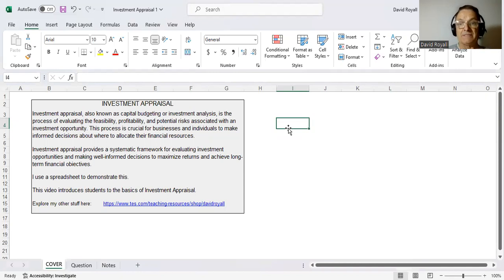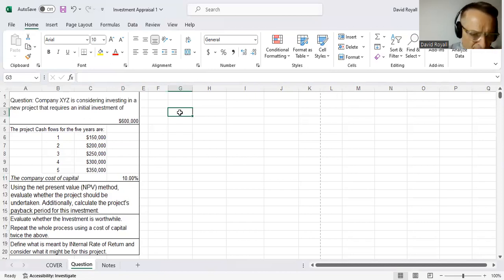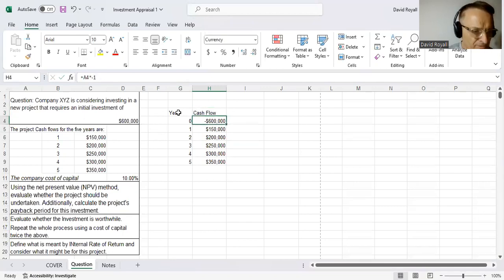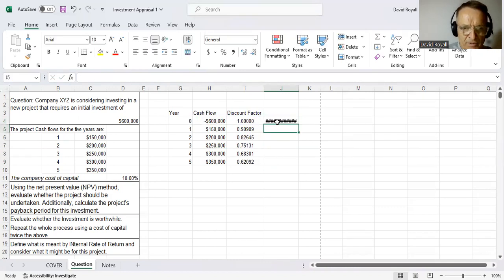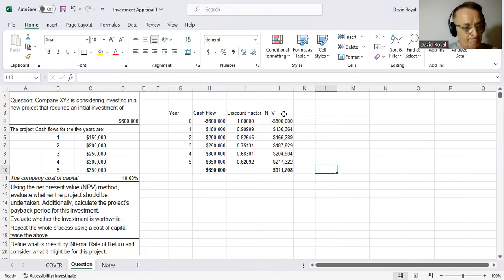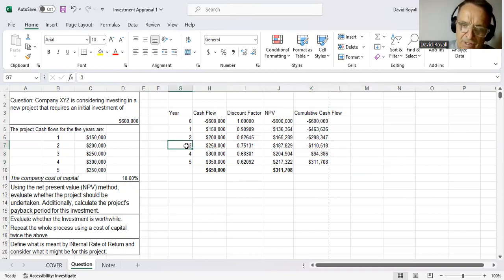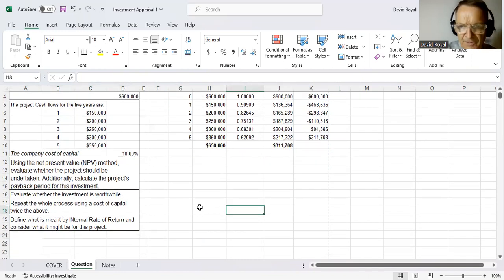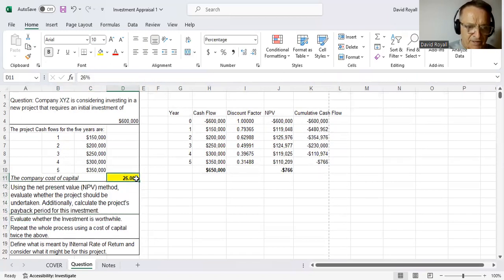Investment Appraisal Resource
This video introduces accounting students to investment appraisal with a spreadsheet available for free. It explores Net Present Value as a way of assessing whether an investment project is worthwhile.